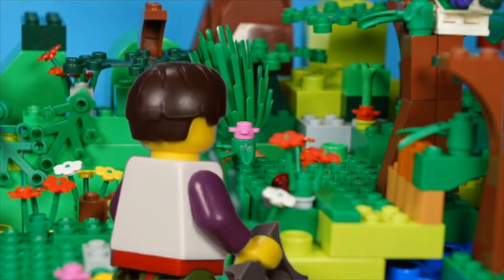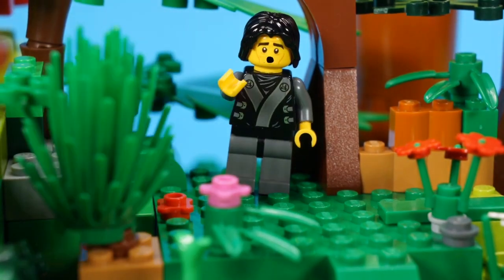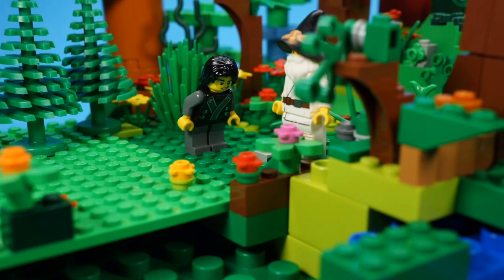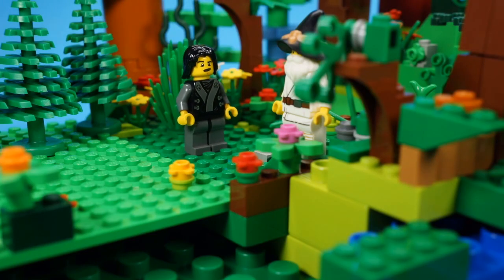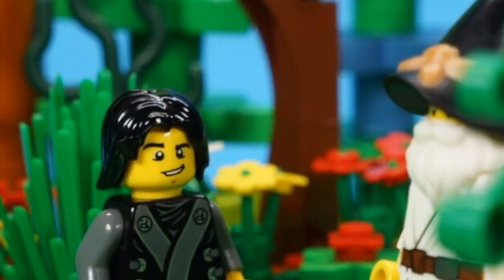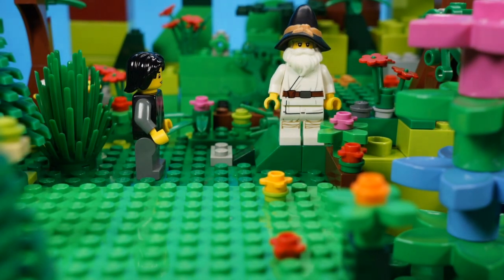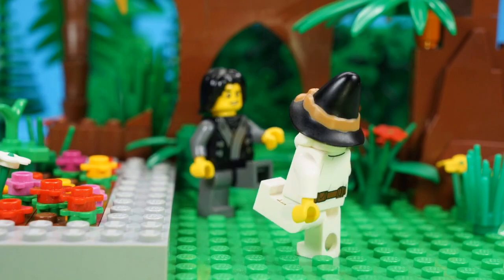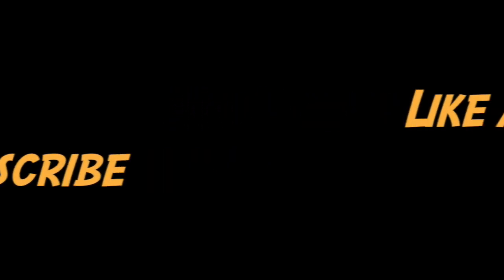LEGO Kung-Fu Gorilla Pt. 3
The exciting continuation of Mr. P and Hung-Lo.  Enter the Hung-Hi the Kung-fu master!

Used to create:

iMovie v10.1.10
Stop Motion studio v9.2.1
iPhone 7